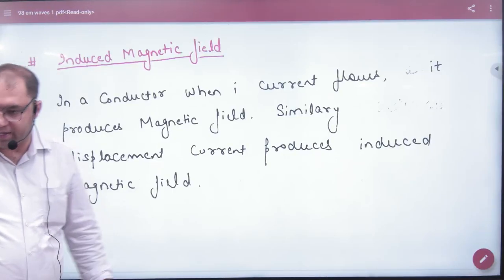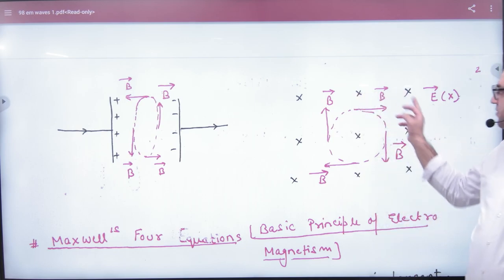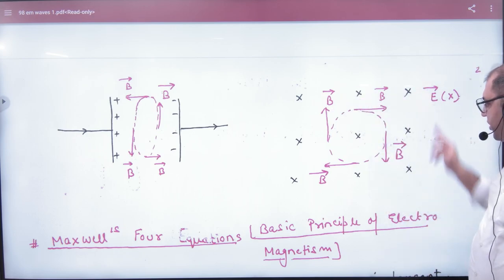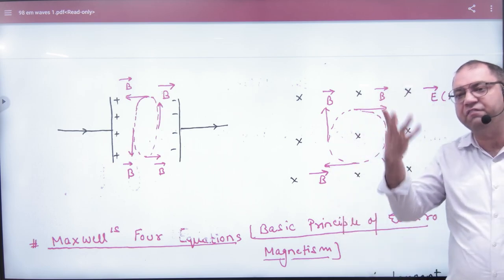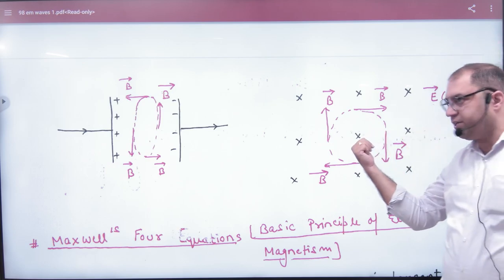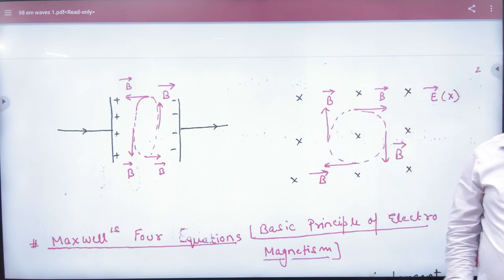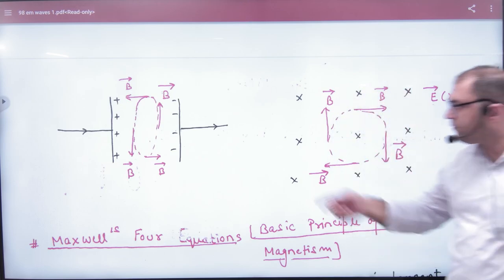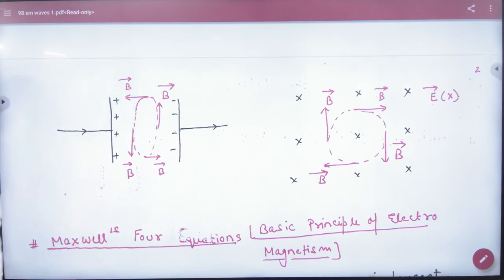4 Induced magnetic field